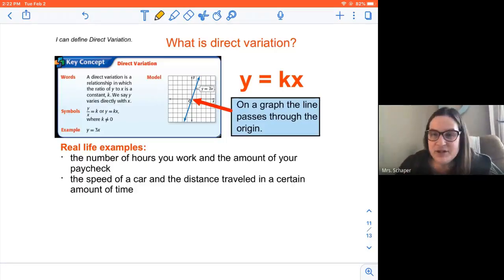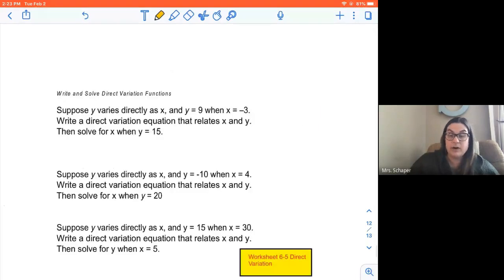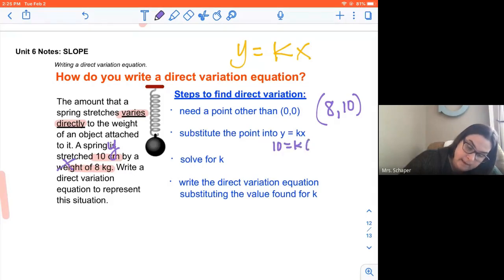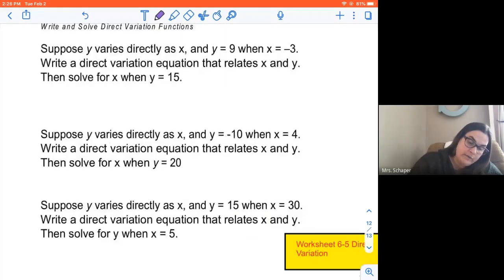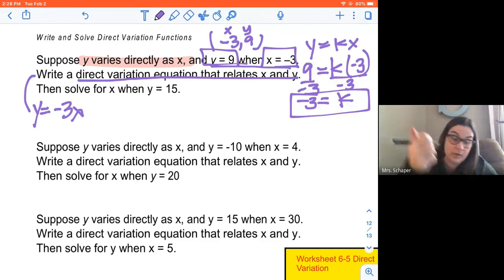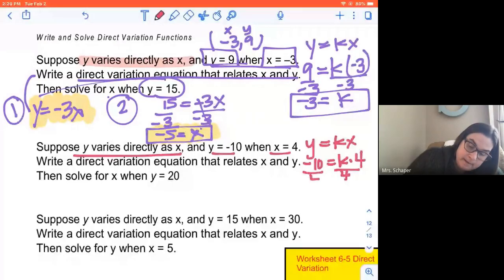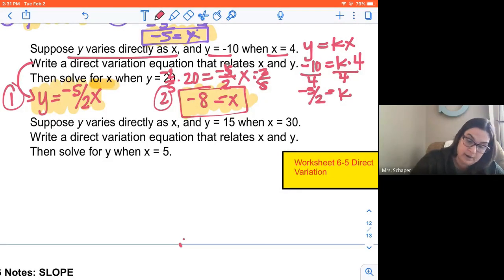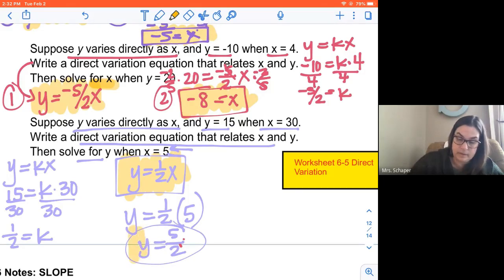6-5 Direct Variation